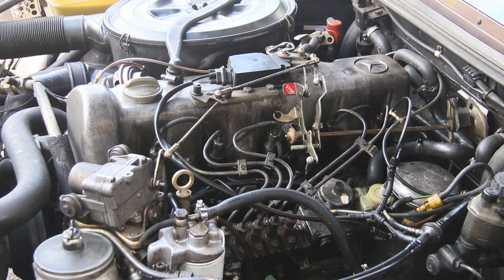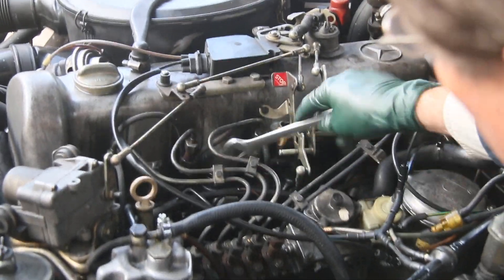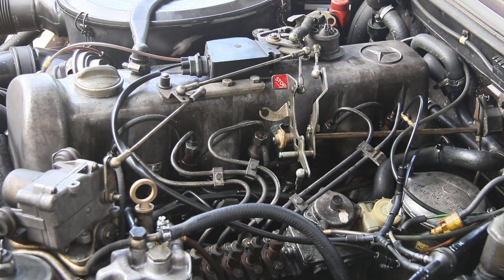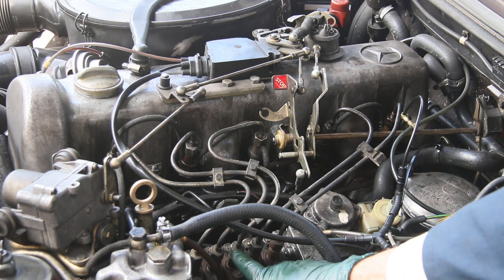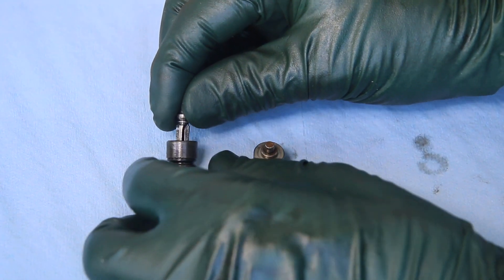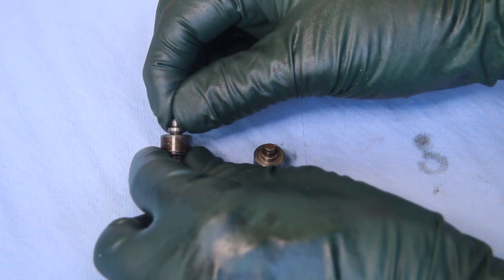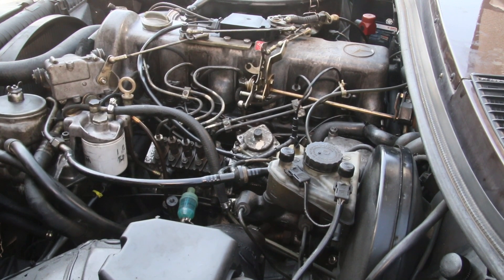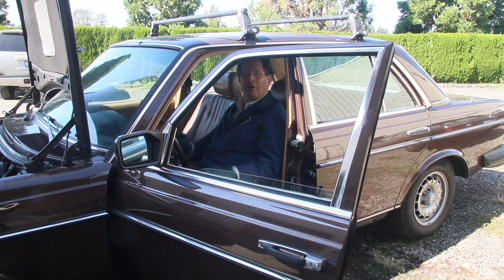Digby Returns Home After 20 Years Part 4: Could the Diesel Injection Pump Be the Culprit?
The engine is running stronger but it is still misfiring at idle. Could it be the injection pump?
Old Mercedes Diesel Injection pumps hardly ever go bad.  In this video ( part 4 ) I will explain the reason for my fuel delivery concerns and will try to further narrow down the cause of the engine shake...